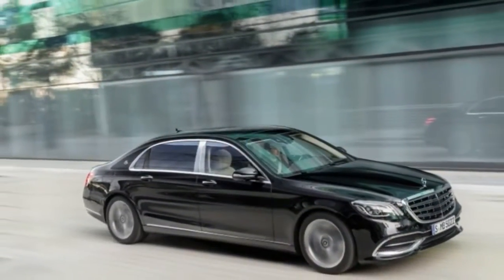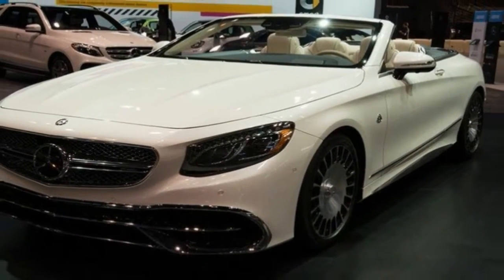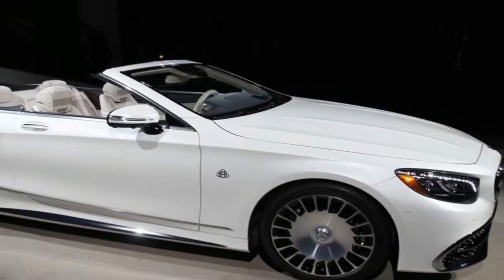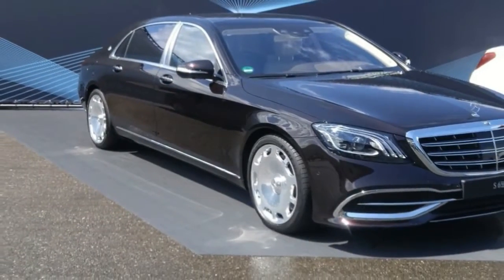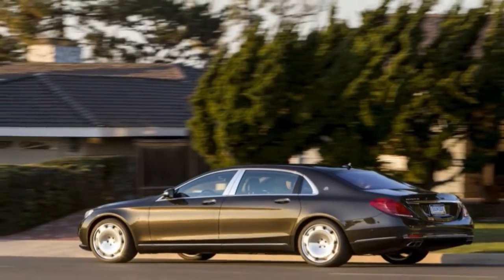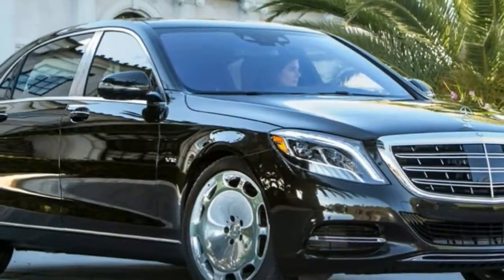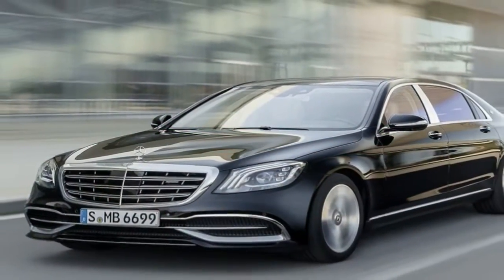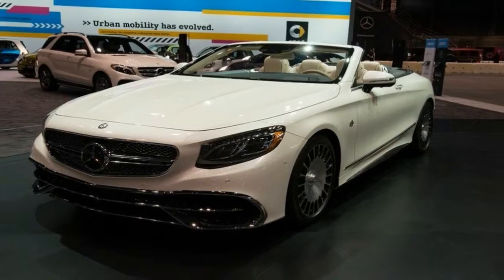Hot News !!!! 2018 Mercedes Maybach S650 Spec & Price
Hot News ! 2018 Mercedes Maybach S650 Spec & Price - As in all S-class models, the Maybach’s dashboard is marked by a pair of 12.3-inch screens. The one mounted directly in front of the driver serves as the instrument cluster but also is able to display other pertinent vehicle information such as the feed from the standard front-mounted infrared night-vision camera. The second screen sits in the center of the dash and covers all infotainment functions. Unlike last year’s model, both screens now rest under a single piece of glass for a sleeker look.

A center-console-mounted rotary knob with a touchpad above it remain the primary means for users to interact with the central screen. Alternately, the driver can interface with both screens by way of touch-sensitive pads located on the reshaped three-spoke steering wheel. The right pad works the center screen, while the left one manages the instrument cluster. The infotainment system also accepts voice commands.

Cruisin’
In place of the previous steering-column-mounted cruise-control stalk, the 2018 S-class moves all cruise-control functions to the steering wheel. Engaging the adaptive cruise-control system reveals myriad changes, including a greater use of navigation data, which allows the Maybach to automatically adjust its speed in preparation for upcoming turns.

██████ GET DAILY UPDATES! NOW! ██████